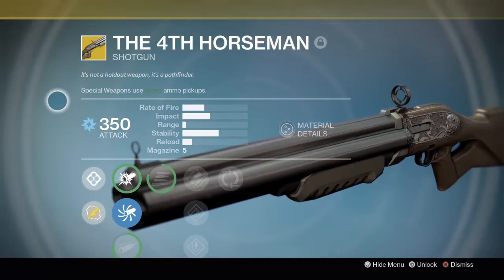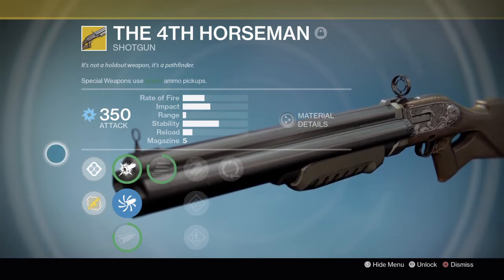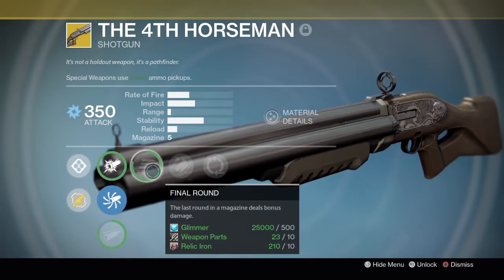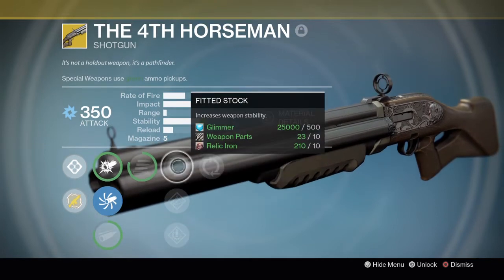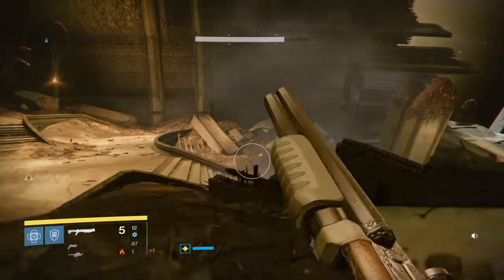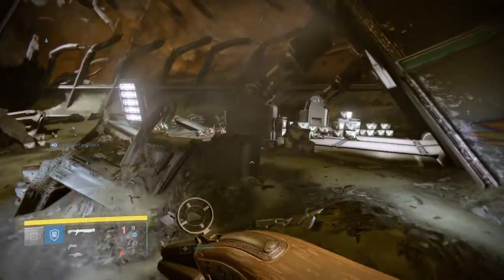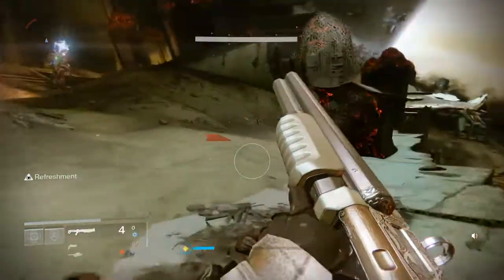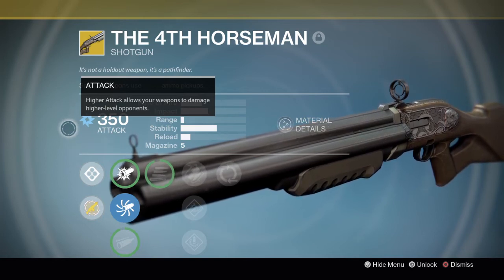The Vault - Destiny - The 4th Horseman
Do not own